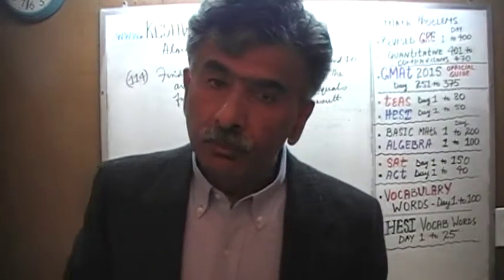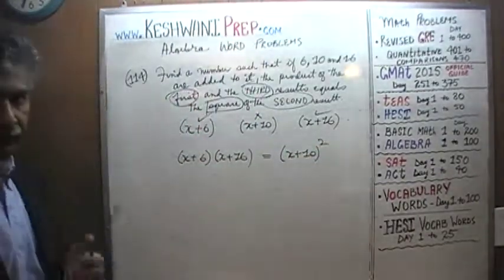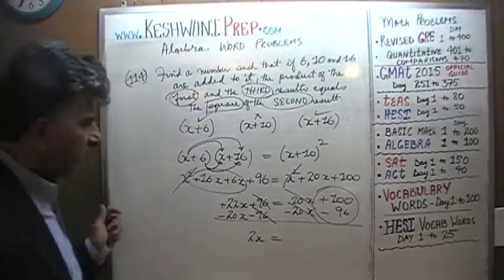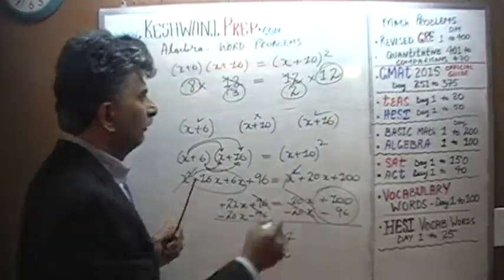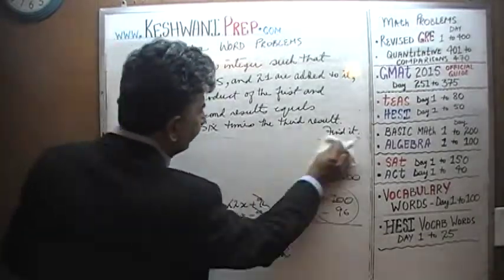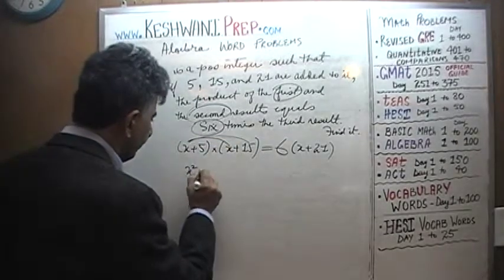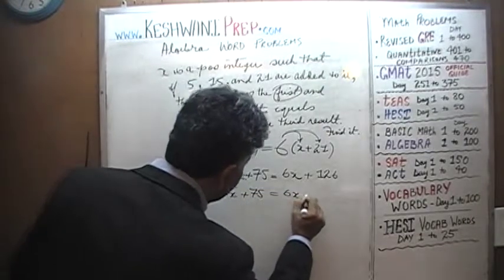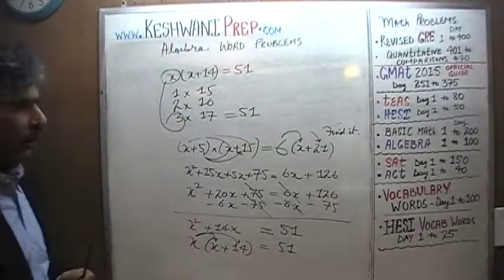Algebra Word Problems 114-115, Online Prep Tutor, GRE, GMAT, TEAS, HESI, SAT, ACT, TOEFL and IELTS